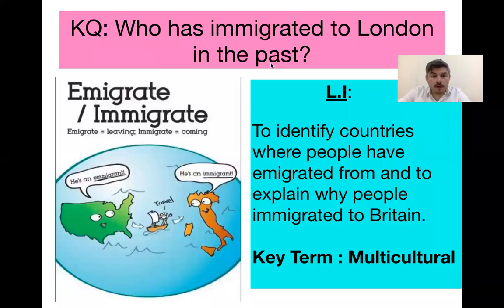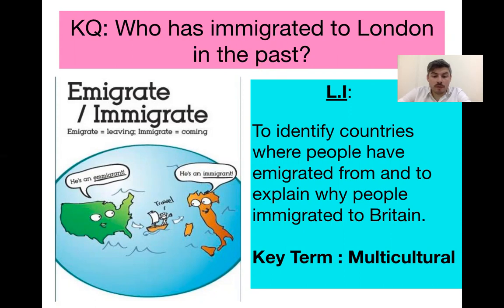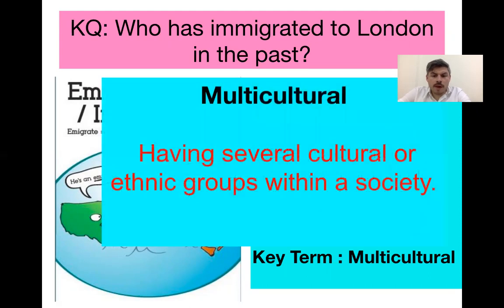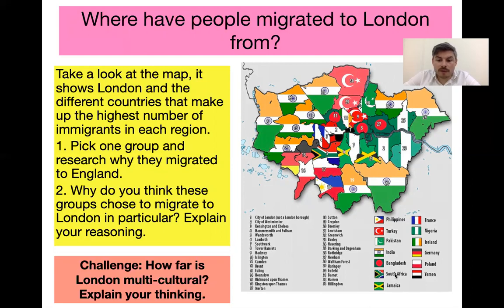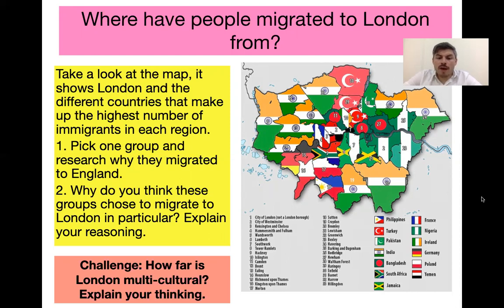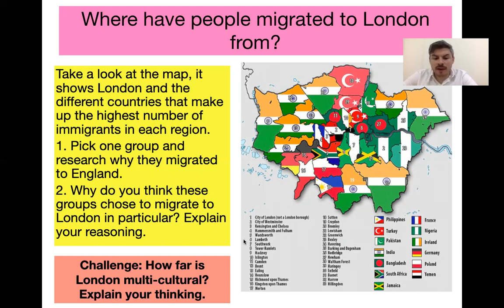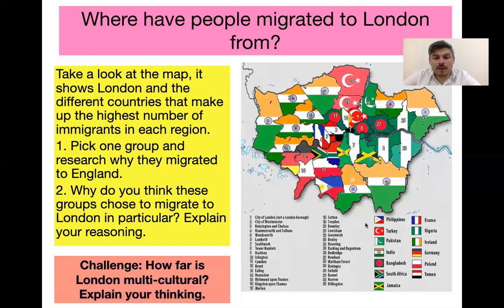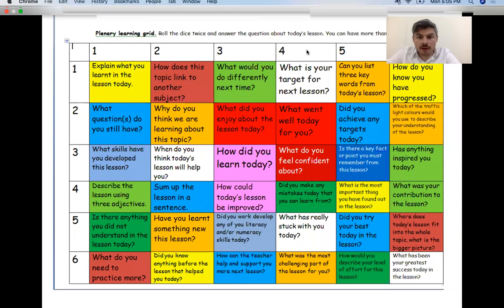Year 7 - History - Who has immigrated to London in the past - 7 April 2020